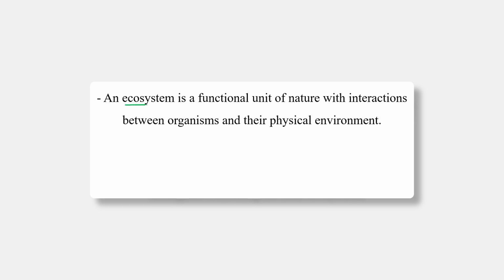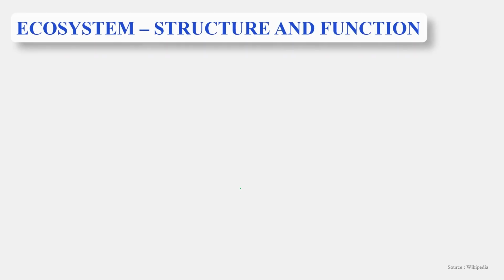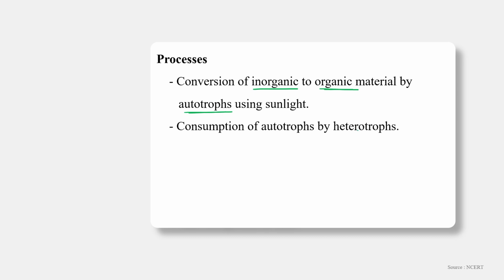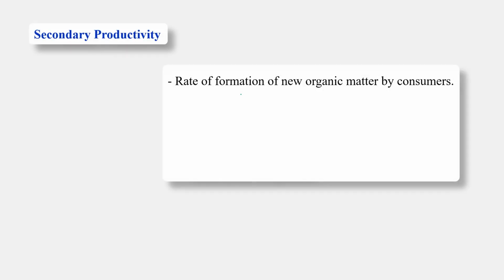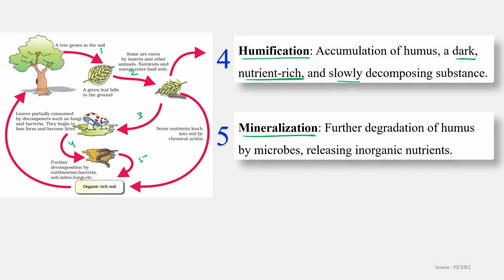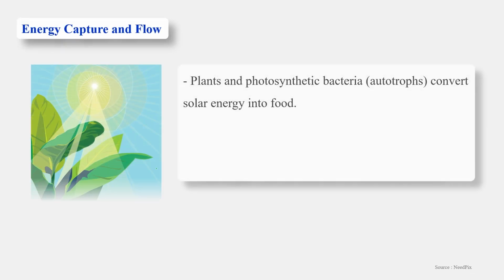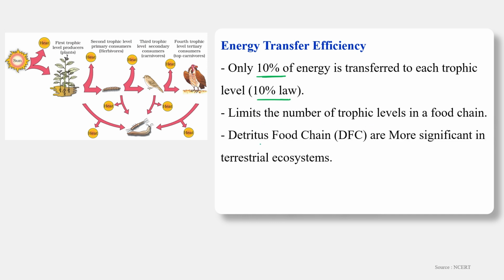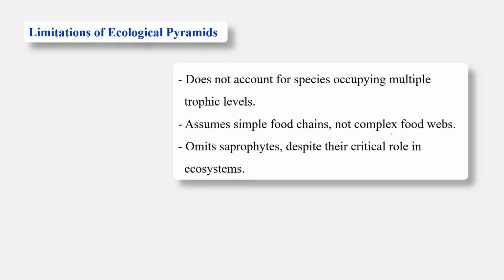Organism and Environment Ecosystem Part 1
Subject: Biology
Programme Name: Ecosystem
Course Name: Medical

In this video we have covered Ecosystem; interaction between biotic and abiotic components; major ecosystems, manmade ecosystem- Agro ecosystem. Biosphere; flow of energy, trapping of solar energy, energy pathway, food chain, food web topics of Unit 4 (organism and environemnt )  for  AIEEA -UG  exam

📡 Key Features:
Syllabus-based Content